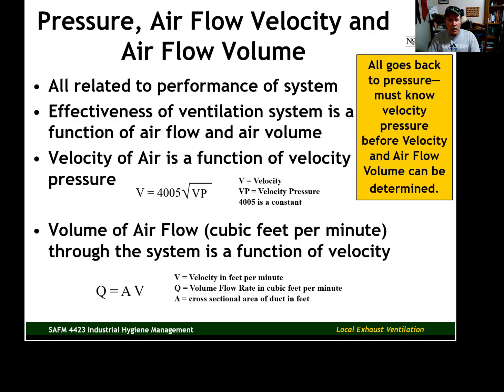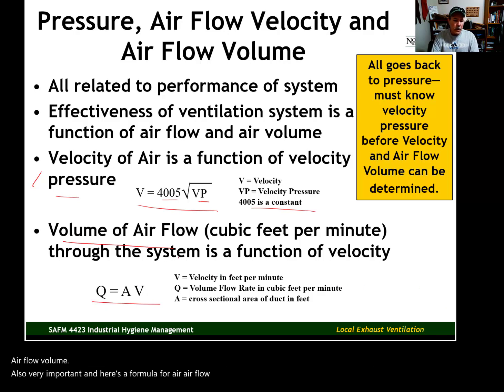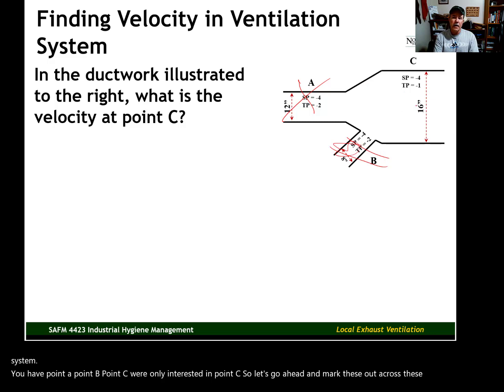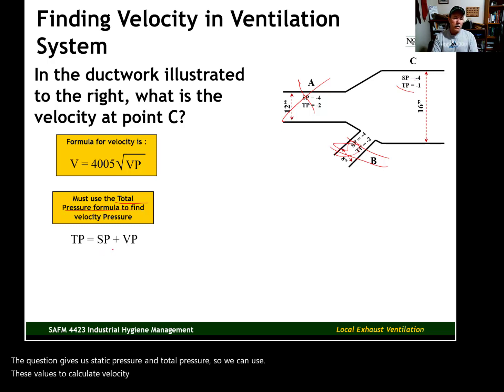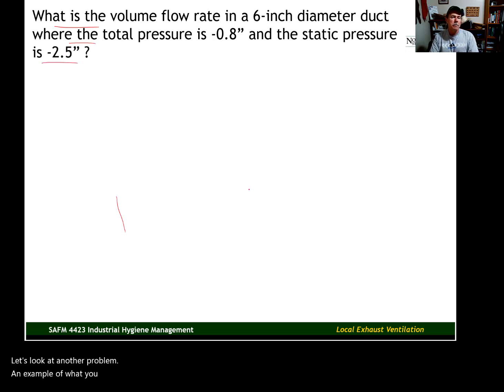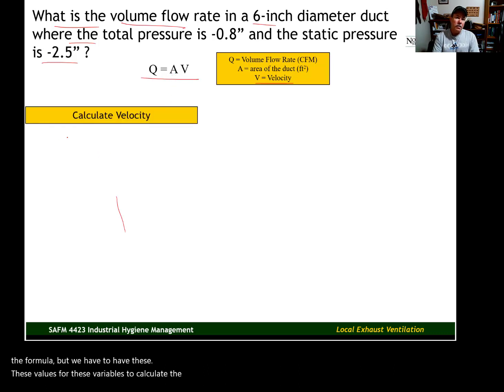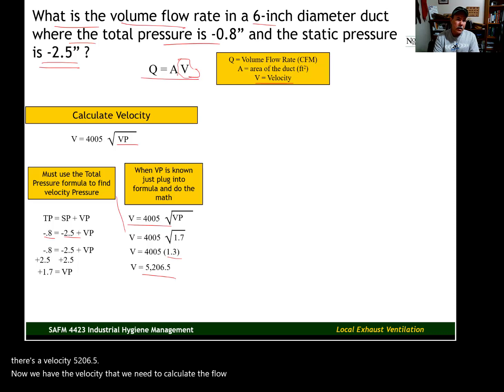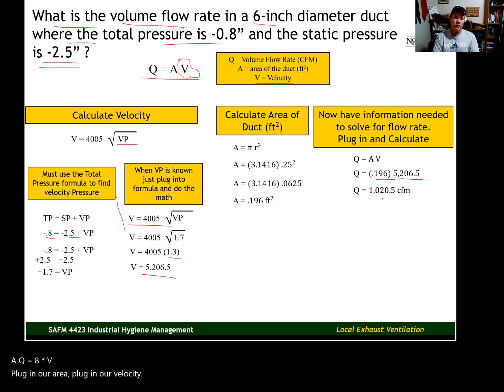Air Velocity and Flow Rate Calculations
Methods for calculating the rate of air flow and air velocity.  This video is part of the Industrial Hygiene Management class at Northeastern State University (NSU) in Tahlequah, Oklahoma.  NSU's Environmental, Health, and Safety Management (EHSM) program has been recognized by the Board of Certified Safety Professionals (BCSP) as a Qualified Academic Program (QAP).  Graduates of the EHSM program may apply for the Graduate Safety Practitioner (GSP) designation.  Dr. Martin earned his Ph.D. from Oklahoma State University and is a CSP.  In addition Dr. Martin worked as a safety manager in the construction industry for 20 years.